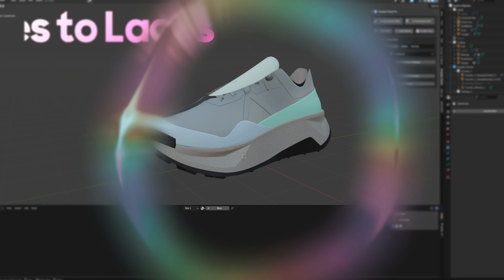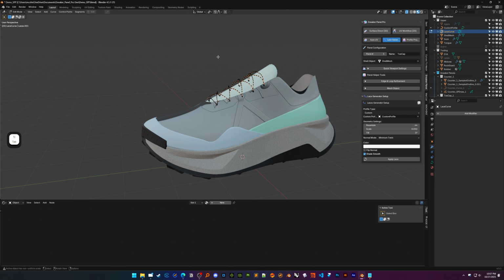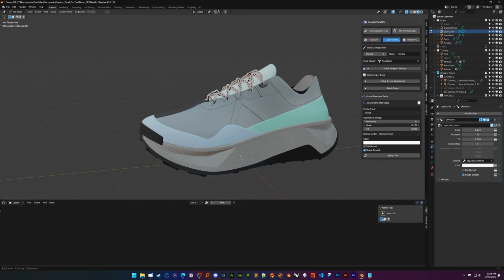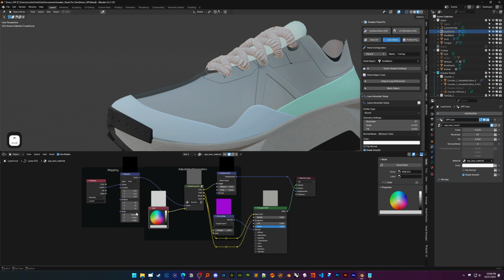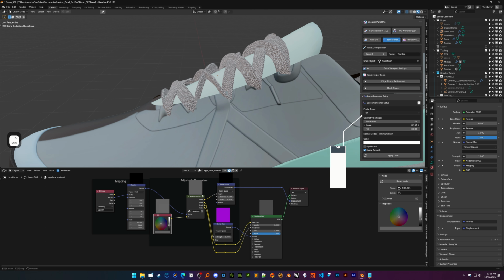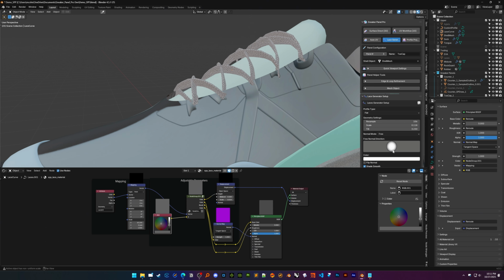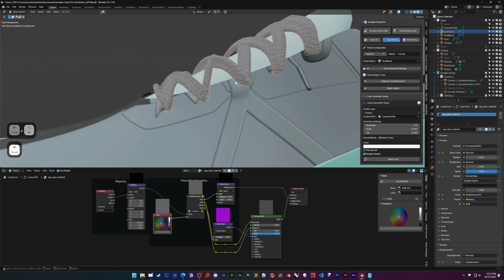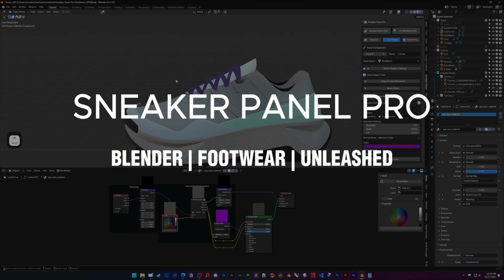Sneaker Panel Pro - Lace Generator Tutorial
Generate Procedural Shoelaces Using Curve Objects - Profile Presets & Custom Options - Sneaker Panel Pro - A Professional Footwear Design Tool for Blender